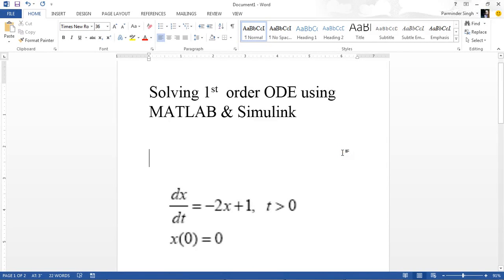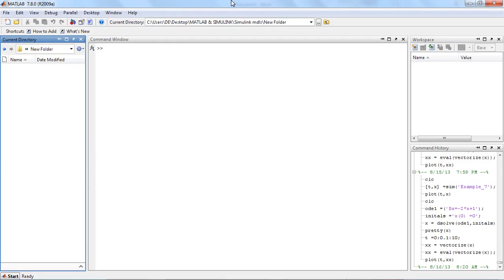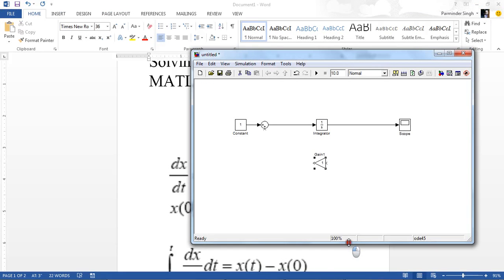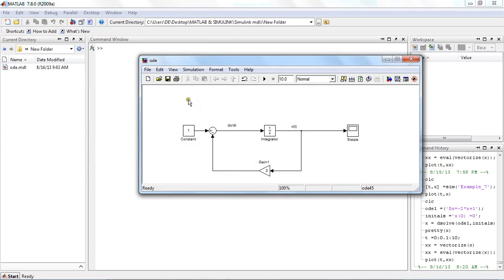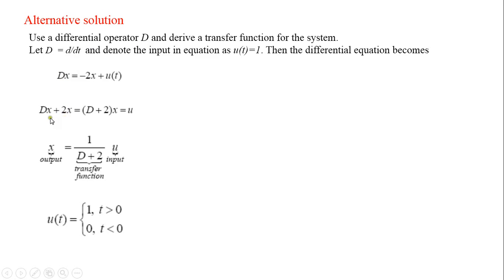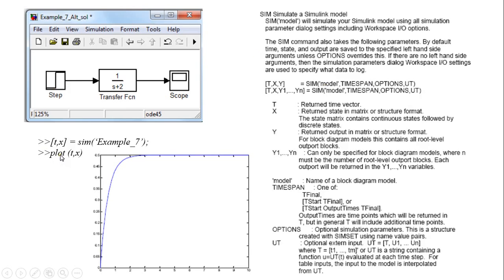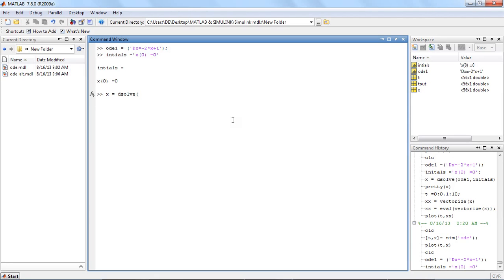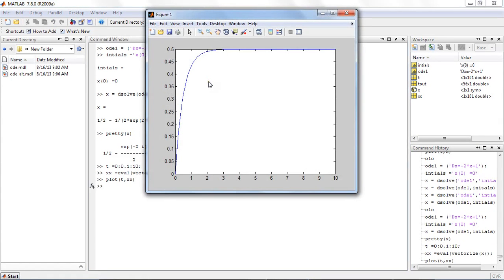solve first order ODE using MATLAB & Simulink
This video explains how to solve first order ODE using MATLAB and SIMULINK.